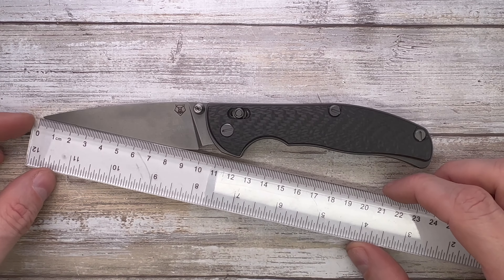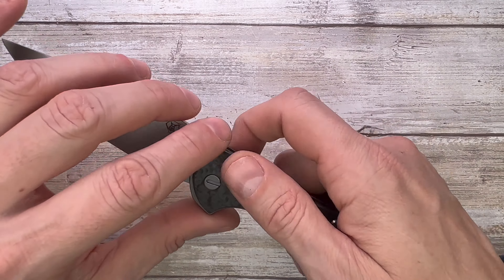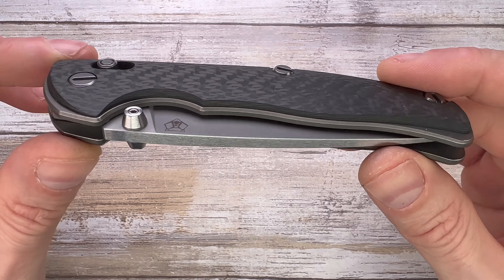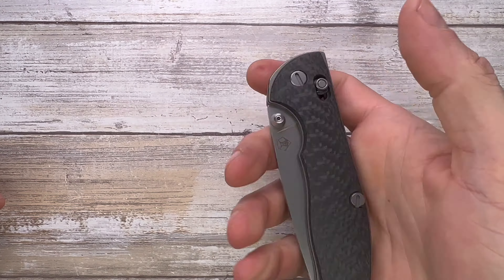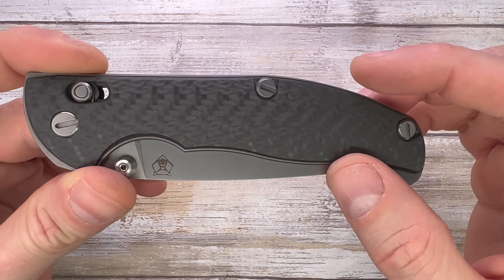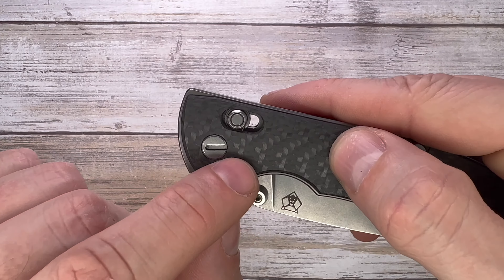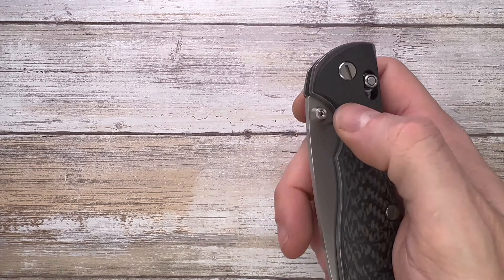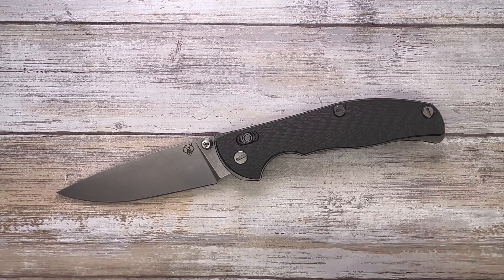Shirogorov Tabargan Pocketknife. Fablades Quick Review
This is a quick review of the Shirogorov Tabargan knife. I focus on the senses involved when appreciating a blade, analyzing the look, the sound and the feel. Enjoy it!